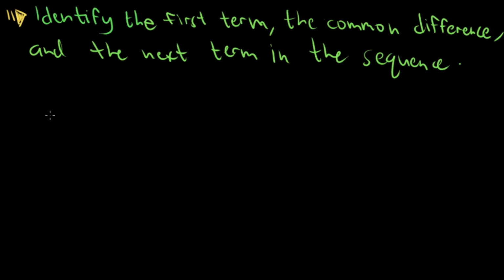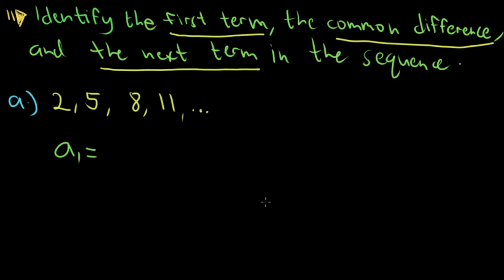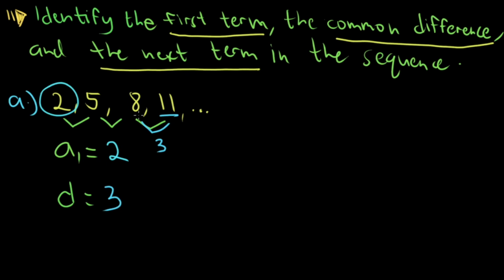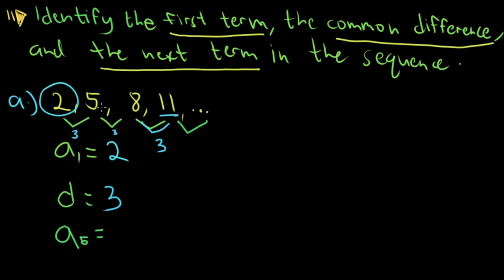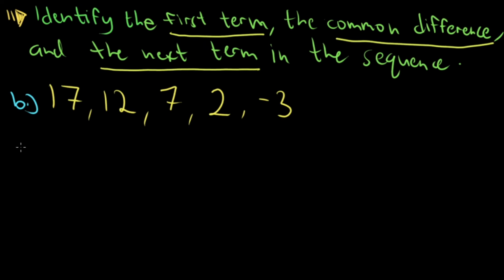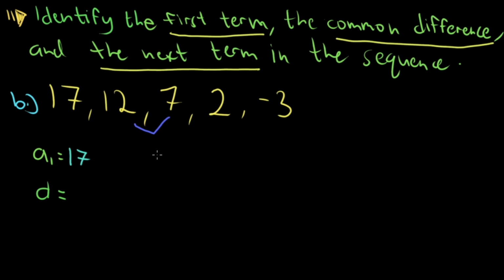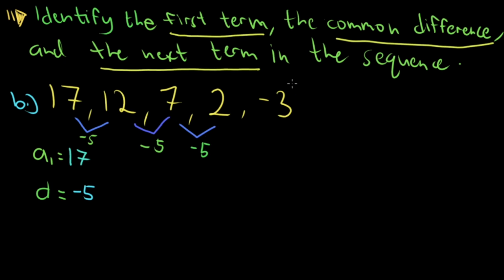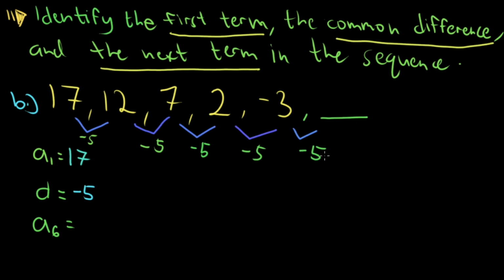Finding the Next Term in an Arithmetic Sequence | Sequence and Series | angelogarithm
In this video, we will find the next term in a given arithmetic series.